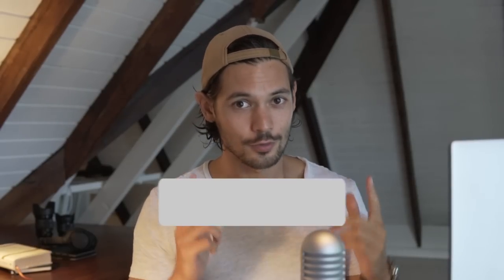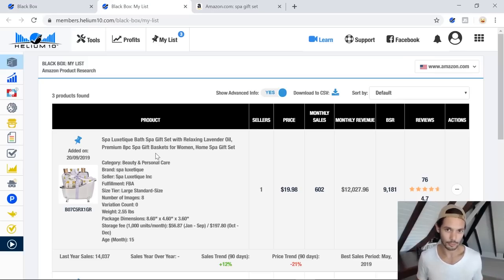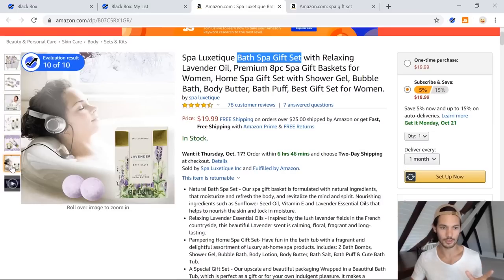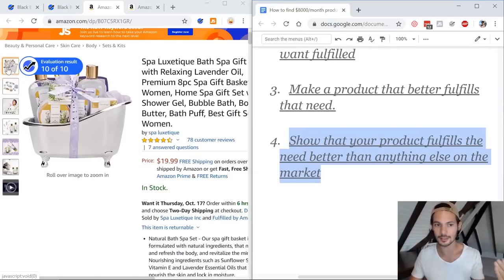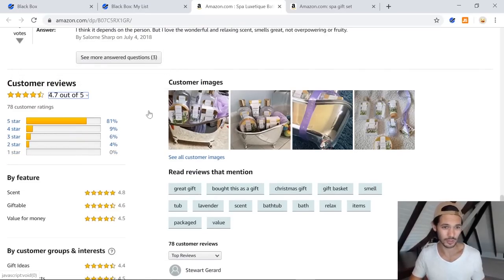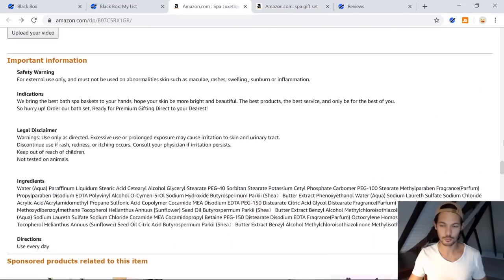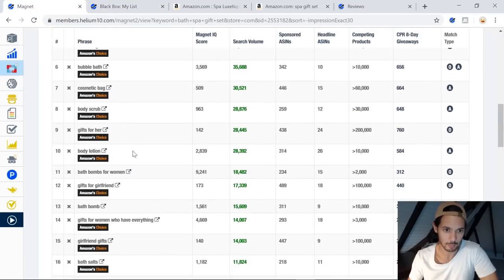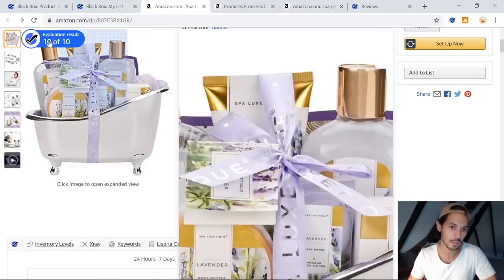How I Find $12000 per month Products To Sell On Amazon EVERY DAY! Case Study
Ready to build your Amazon business?

😎 ABOUT THIS VIDEO 👇

If you can’t find a product to sell on Amazon FBA, this is the video for you.
Everyone’s got dreams of making $10k a month selling on Amazon but very few people end up achieving it. Most people get stuck at finding the right product to sell.
In this video you’ll learn the secret to find a $5-$10,000 per month product on Amazon every day like clockwork.

For me finding products to sell has never been an issue and it all comes down to a specific mindset and a step by step method that I want to share with you in this video.
And I don’t say any of this to brag, what I truly want is for you to follow along with this video and after watching to the end, to get out there and easily find that $5k or $10k product that’ll be your baseline for your first online business income, the foundation of quitting your 9-5 and living your dream life.

🎁 FREE AMAZON SELLING RESOURCES 🎁

👋 About Myles / Nomad Millionaire 😃

My name is Myles and I'm no different to you. Three years ago I left a dead end engineering job to travel the world and become financially free. I had a few failed starts - but I found Amazon FBA and the rest is history. Since learning how to sell on Amazon I've sold over $6,000,000, built the dream life for myself and helped thousands of people to escape the 9-5 grind for themselves. My dream and life goal is for as many people to reap the rewards of financial freedom that I've been lucky enough to receive. Join me if you want to learn how to sell on Amazon FBA, private label, build an online business and live the best life possible. We all hold the power to change our lives forever - it just takes a start.